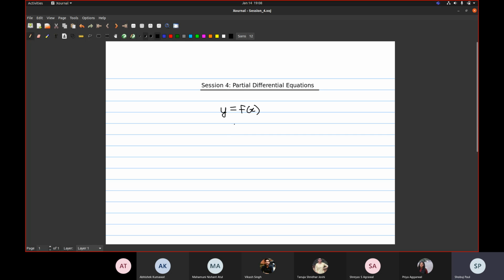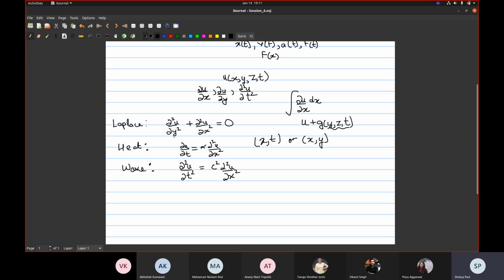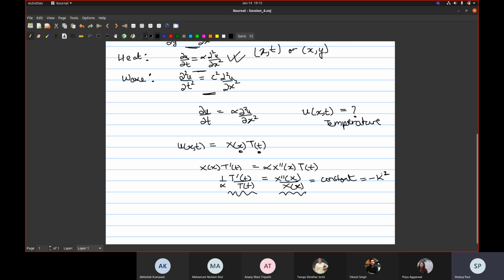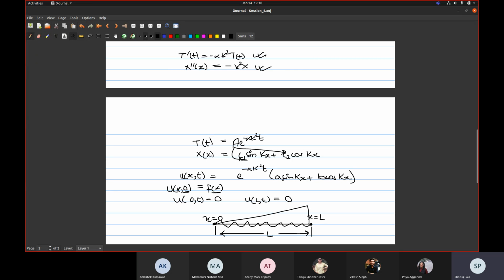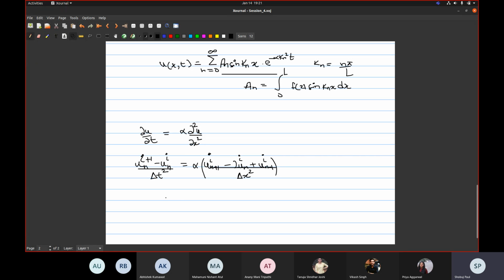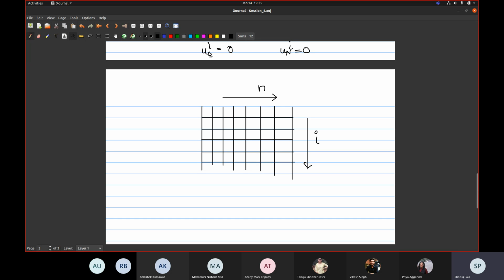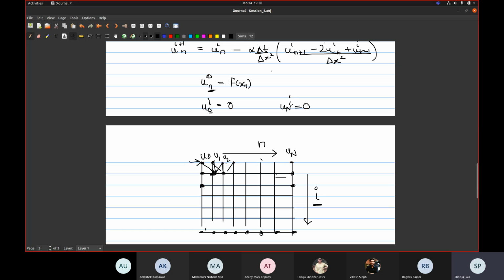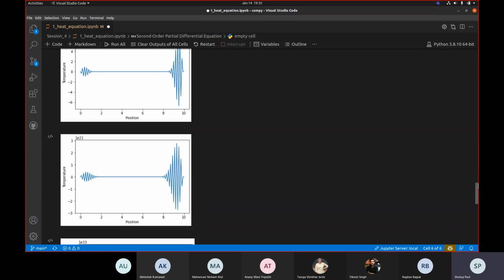KSS Computational Physics - DAY 4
We present to you the practical side of theoretical physics with our Online Knowledge Sharing Sessions (KSS) on  Computational Physics where we will start the basics from Python to its various visualization libraries, discretization and optimization methods etc. ⚛️💻